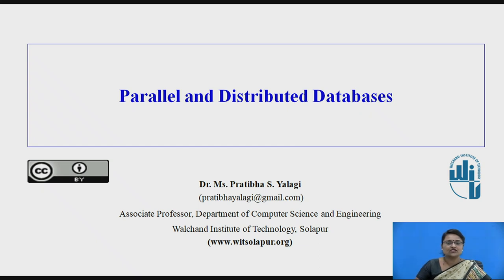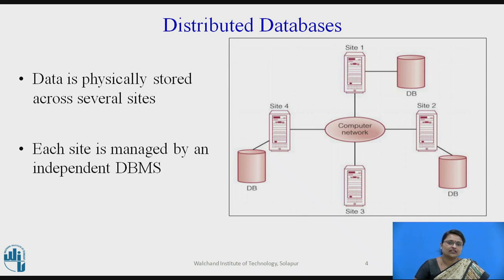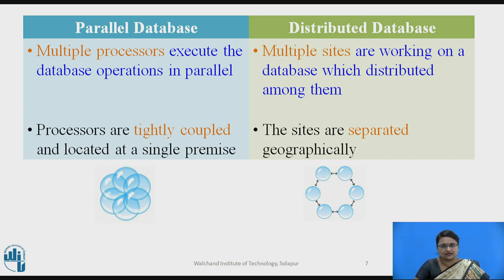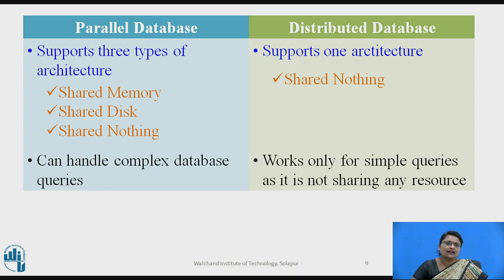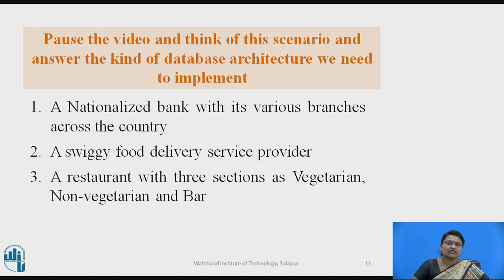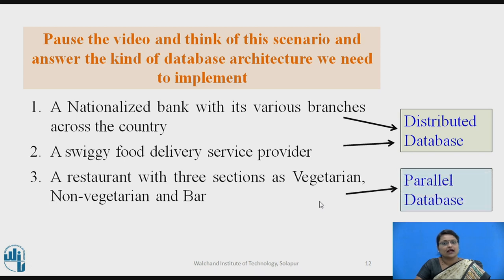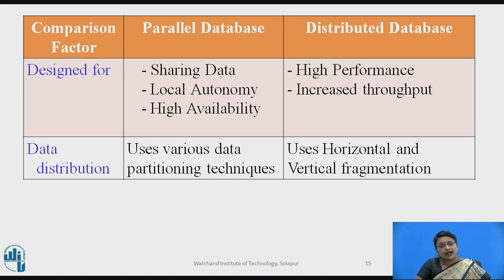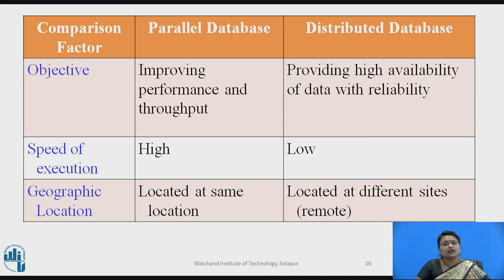Parallel and Distributed Databases